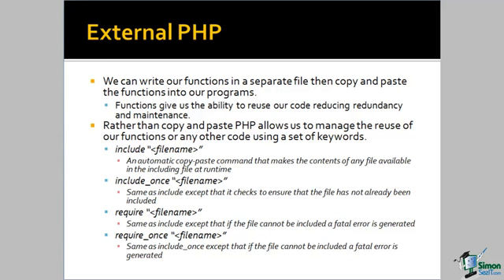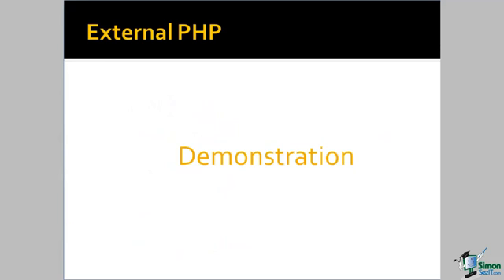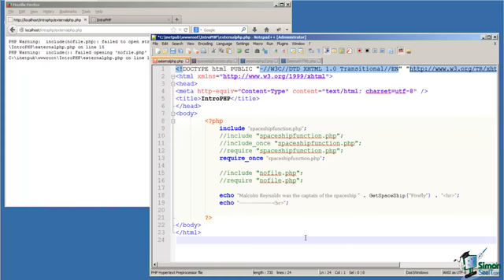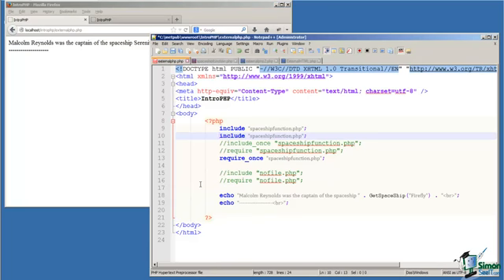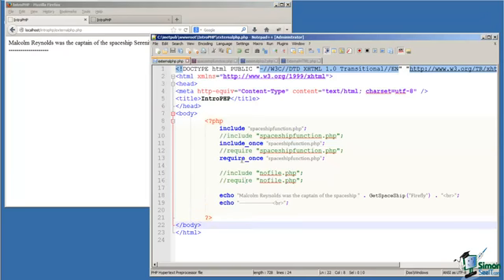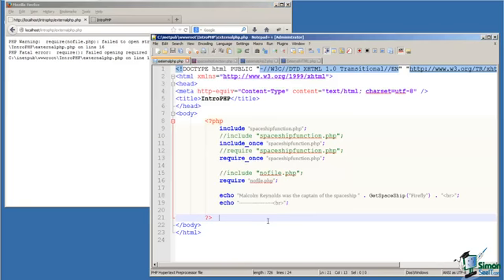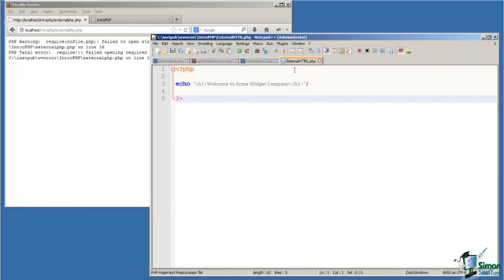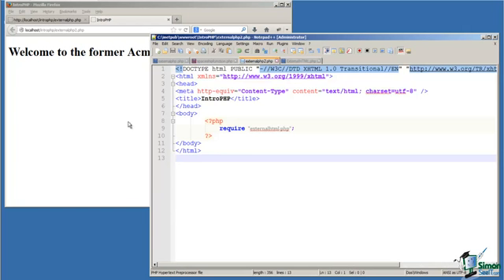PHP Programming for Beginners part 12